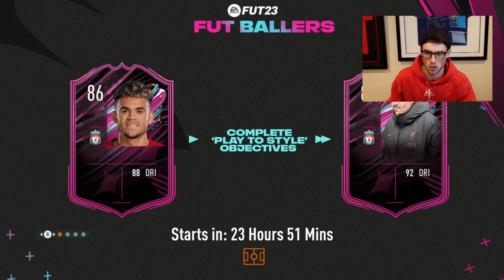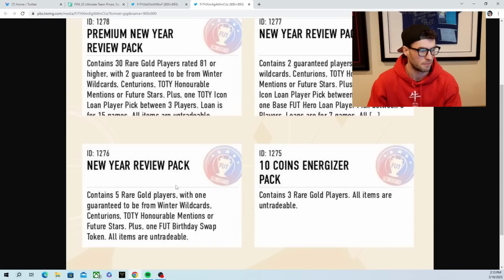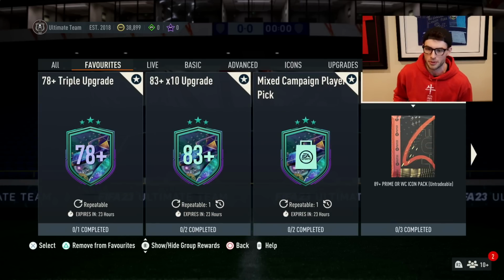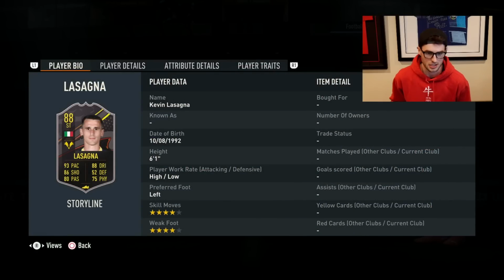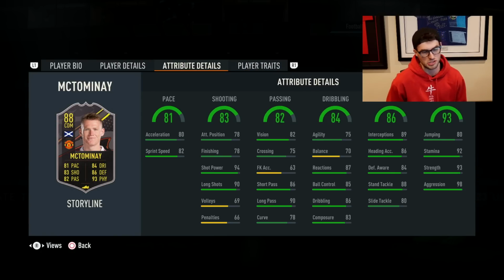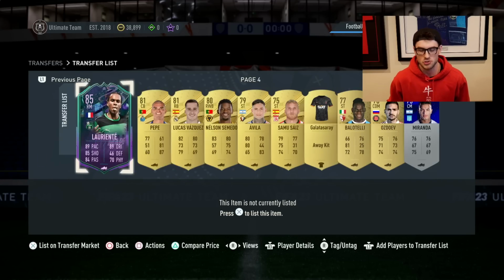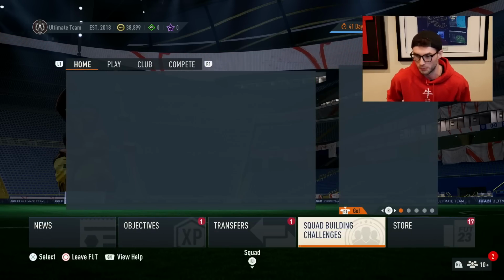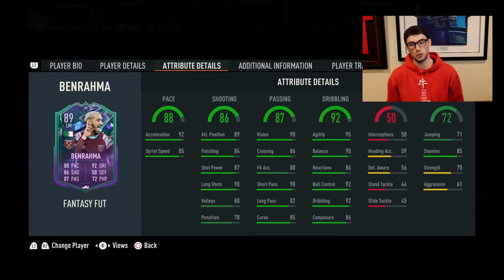FUT Ballers!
fifa21, fifa21ultimate team, fut21, fifa, fut, fut birthday, packs, rage, runthefutmarket2, rat to glory, messi, fifa 22, fut 22, fut 22 ultimate team, ultimate team

fifa23, fifa, fut23, fifa23leaks, fifa23gameplay, fifa 23 youtube, nba, cod,